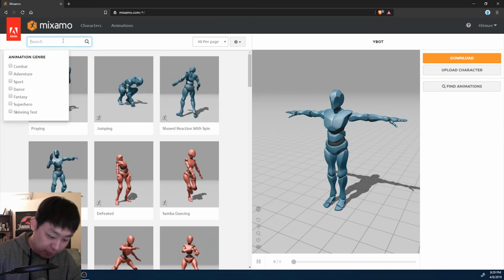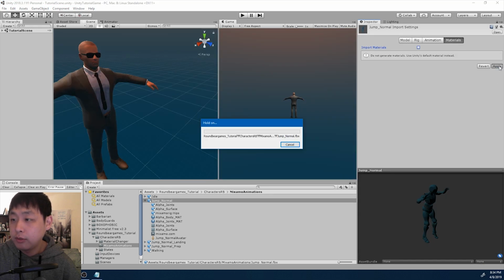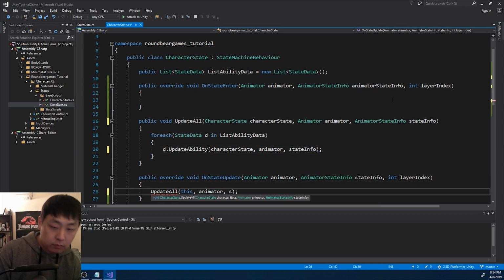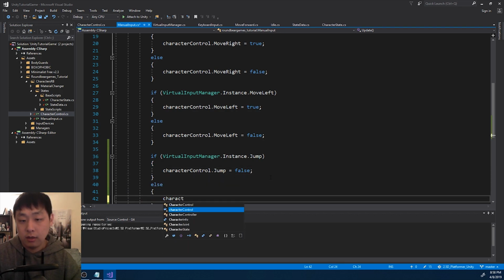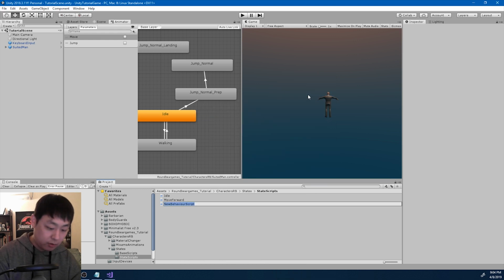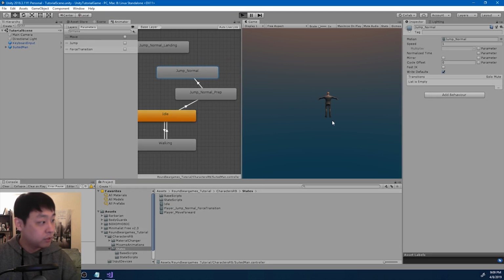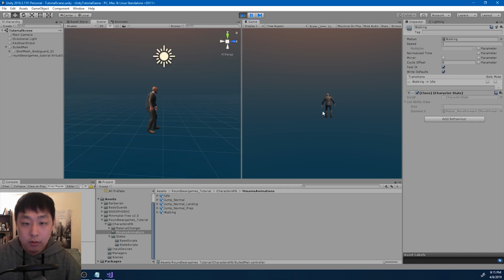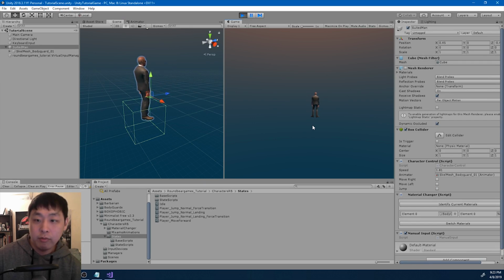#7 Jumping Animation - Unity Tutorial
- 2.5D SideScroller
- IndieGameDev
- Unity Animations

In this video we get started on the jump animation. Physics will be in the next video.